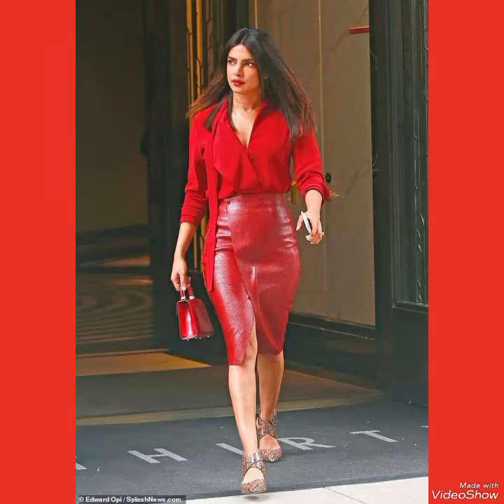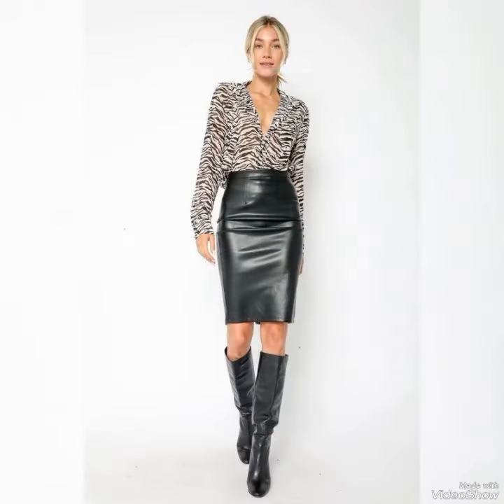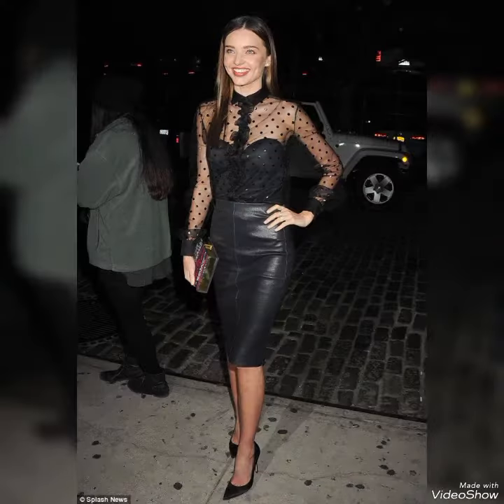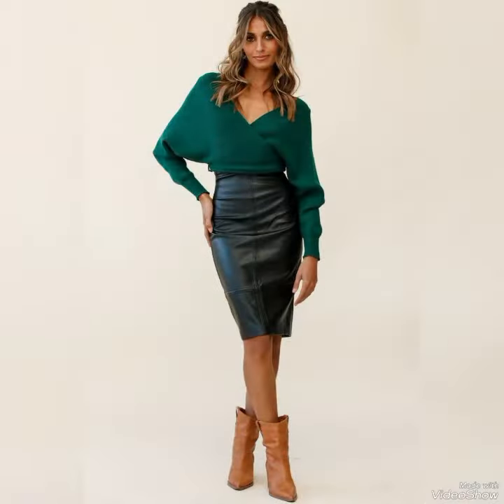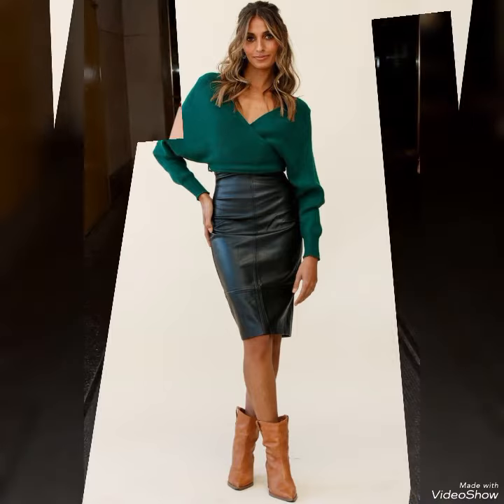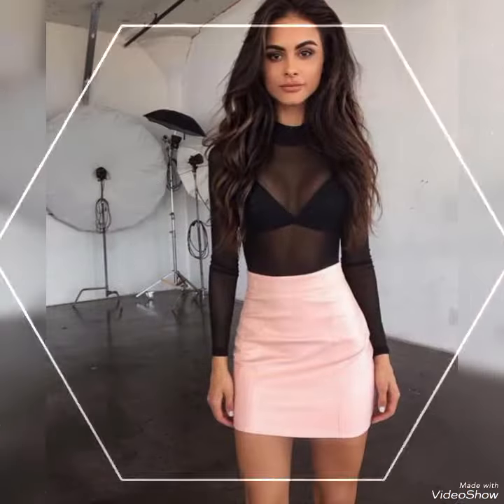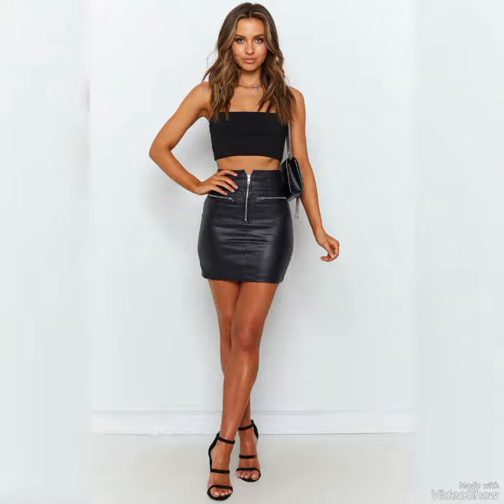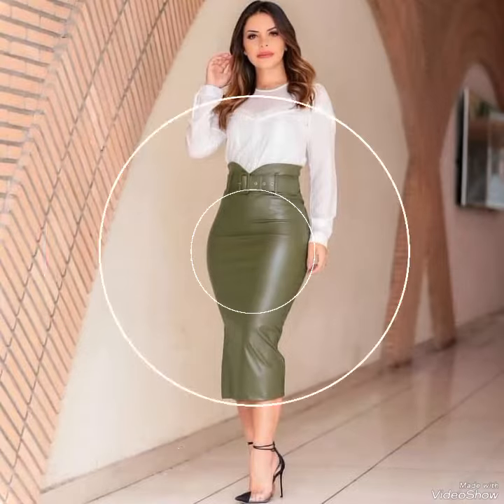New arrival trendy collection of leather mini skirts outfits # leathercollection # leather #2023